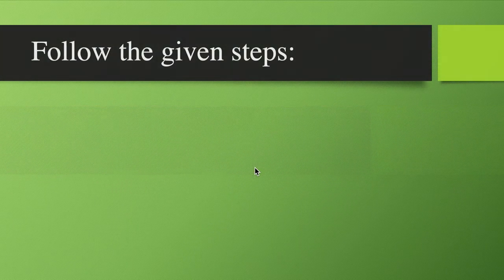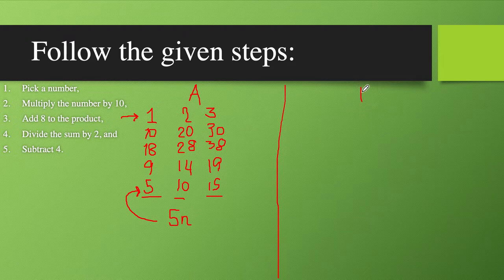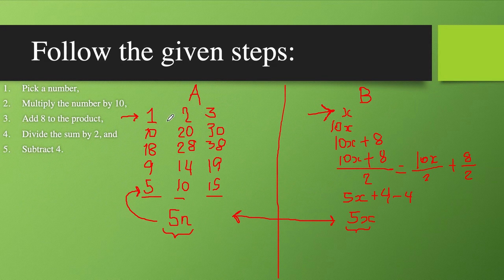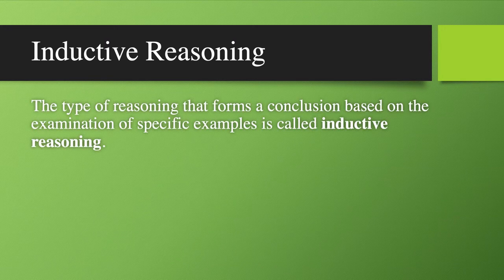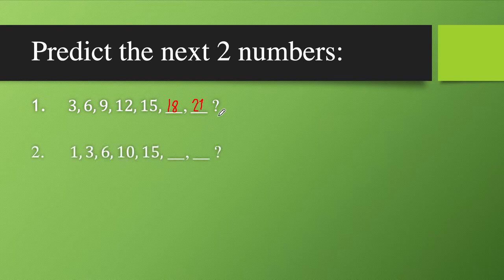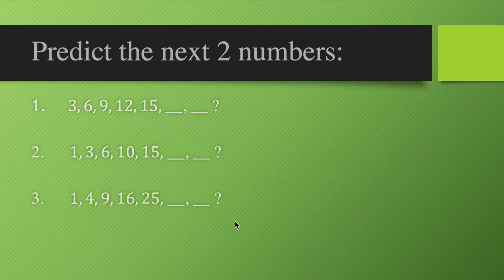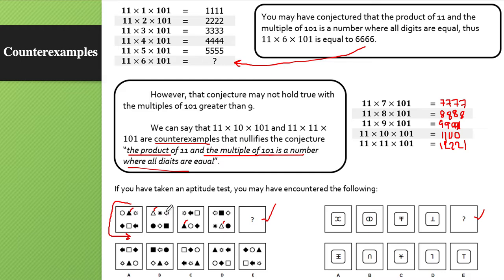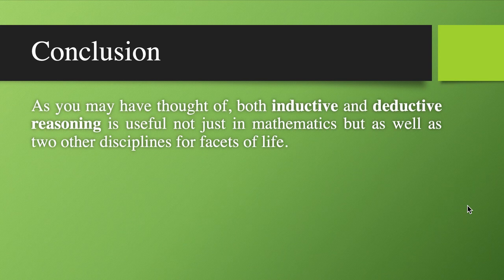Mathematics in the Modern World 11 - Problem Solving using Inductive and Deductive Reasoning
This video lectures about Problem Solving using Inductive and Deductive Reasoning. This is one of the many videos in the course/playlist in Mathematics in the Modern World.